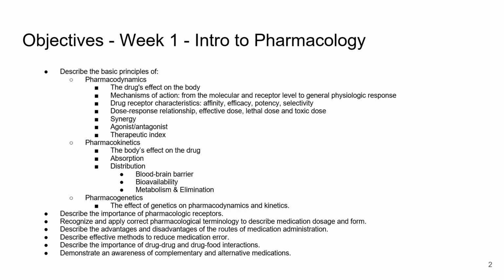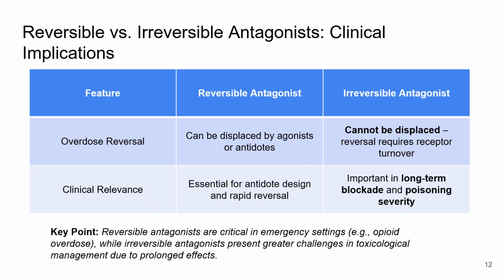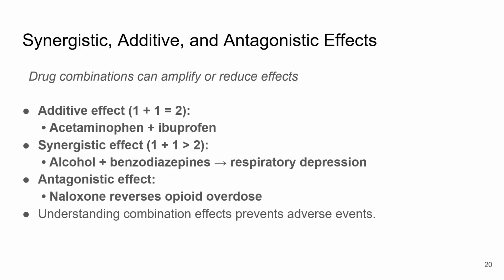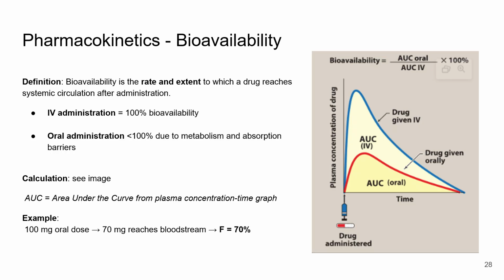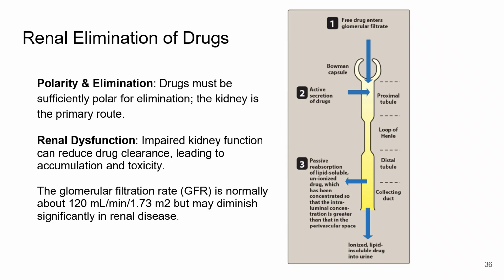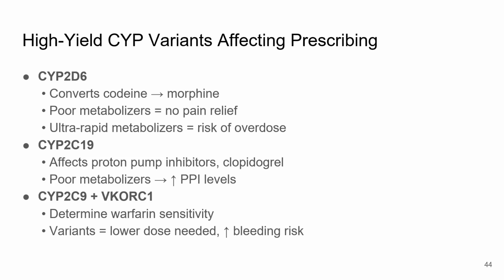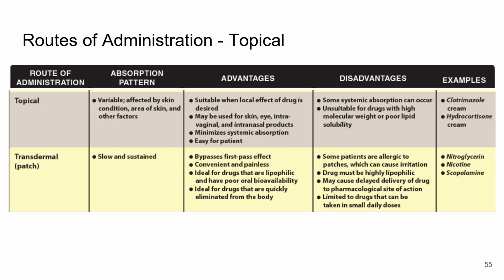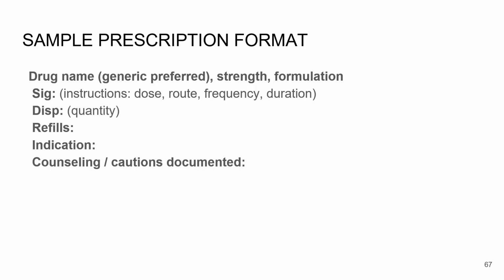Introduction to Pharmacology T1, Week 1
Lecture 1 Objectives – Introduction to Pharmacology (PA Level)

In this lecture, you will learn to:

Explain core principles of pharmacology, including pharmacodynamics (drug effects on the body) and pharmacokinetics (the body’s effect on drugs)

Describe mechanisms of action, from molecular and receptor-level interactions to physiologic response

Compare drug–receptor characteristics including affinity, efficacy, potency, and selectivity

Interpret dose–response relationships, including therapeutic index, effective dose, toxic dose, and lethal dose

Differentiate agonists, antagonists, and drug synergy

Explain key pharmacokinetic processes: absorption, distribution, bioavailability, blood–brain barrier, metabolism, and elimination

Describe the role of pharmacogenetics in drug response and variability

Apply correct pharmacologic terminology for medication dosage, formulations, and routes of administration

Compare advantages and disadvantages of routes of medication administration

Identify strategies to reduce medication errors and improve patient safety

Recognize the clinical importance of drug–drug and drug–food interactions

Demonstrate awareness of complementary and alternative medications and their potential interactions

Image Credit:
Lippincott Illustrated Reviews: Pharmacology, 8th Edition (North American Edition).
Karen Whalen, PharmD, BCPS. Wolters Kluwer Health.